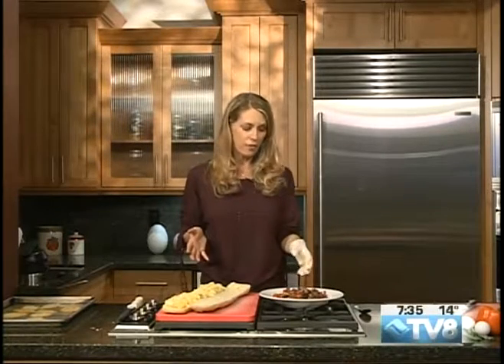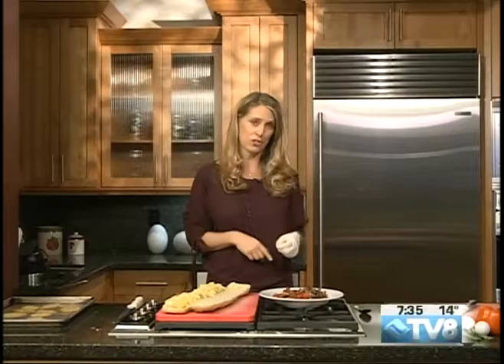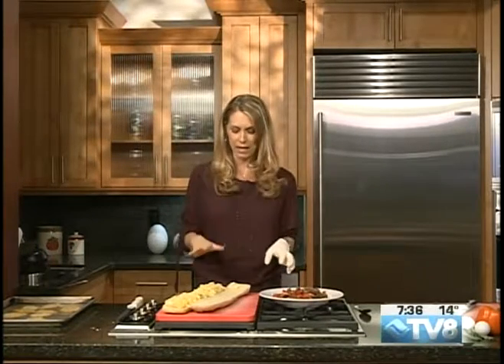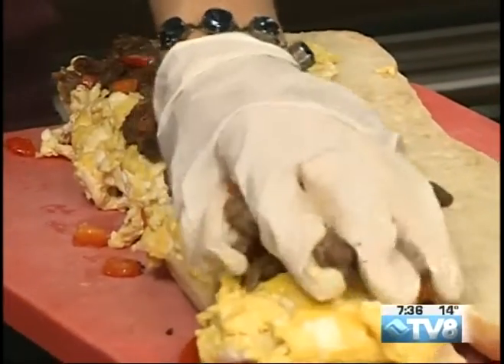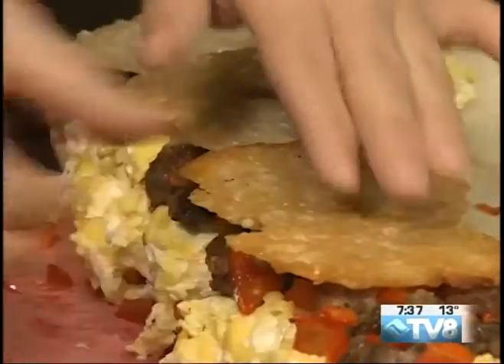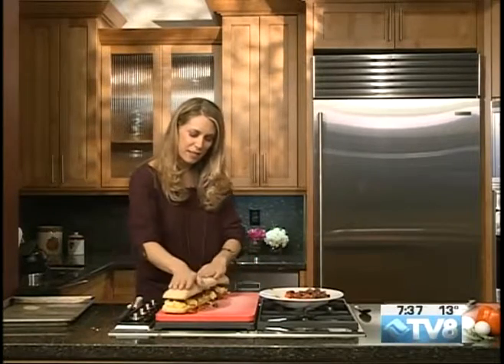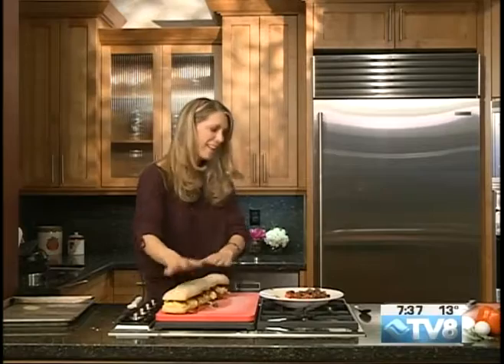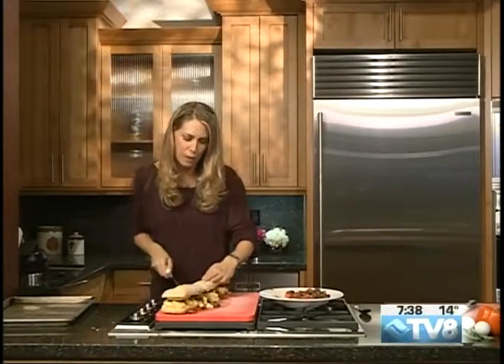Colorful Cooking Tracy Miller 12.16.17 Good Morning Vail 2